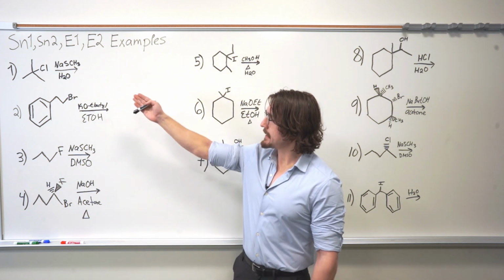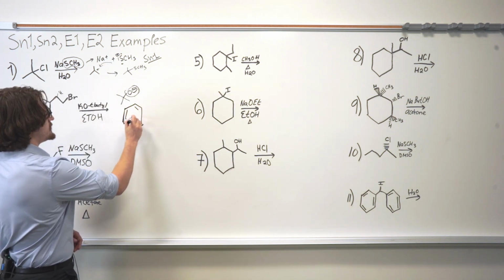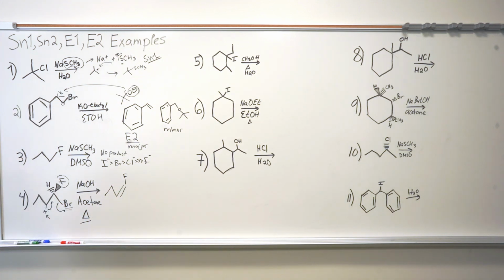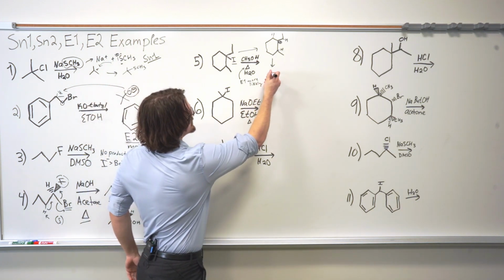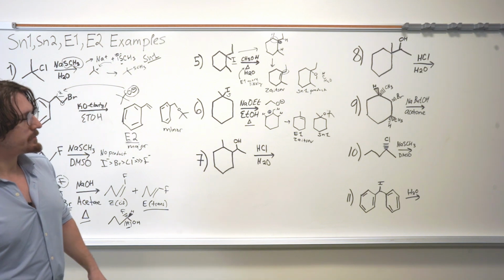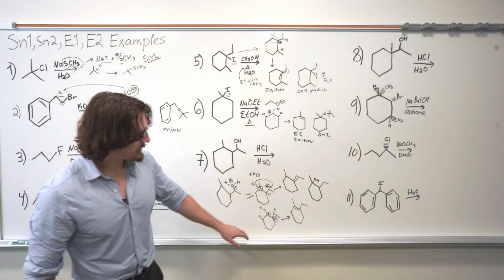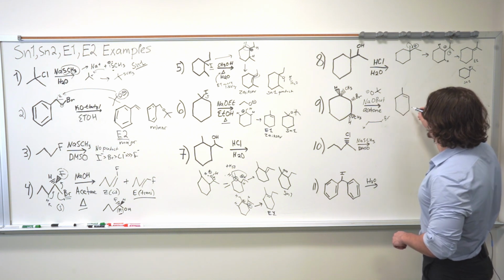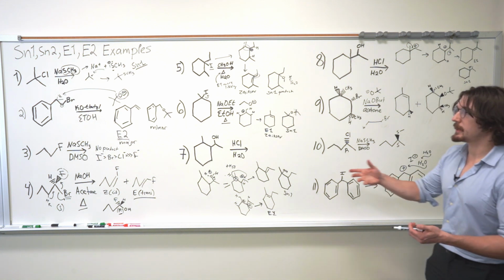SN1/SN2/E1/E2 Practice Problems: MCAT Organic Chemistry Challenge!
Mastering this concept is essential for your MCAT success. In this video, we break down the high-yield logic you need to know to answer experimental passage questions and confidently tackle this topic on exam day.

What you will learn in this video:
Core Fundamentals: The essential concepts you need to memorize.
Mechanisms & Logic: Breaking down the "why" and "how" behind the science.
MCAT Strategy: How to identify this topic in a passage and eliminate distractors.
High-Yield Practice: Walkthrough of key examples to test your understanding.

Timestamps:
0:00 Intro & Foundations
[Insert Time]: Detailed Mechanism / Concept Breakdown
[Insert Time]: Why this is high-yield for the MCAT
[Insert Time]: Strategy for experimental questions
[Insert Time]: Summary & Key Takeaways